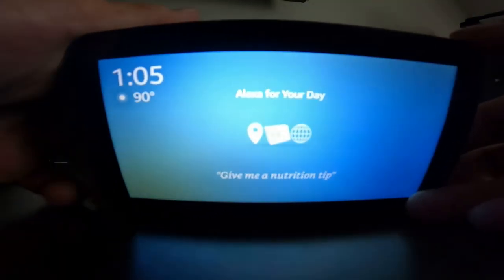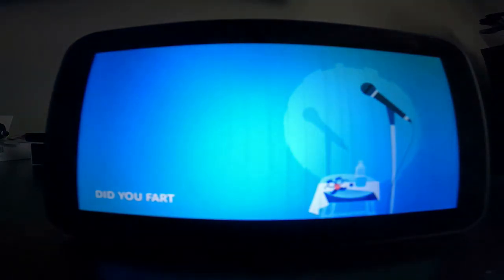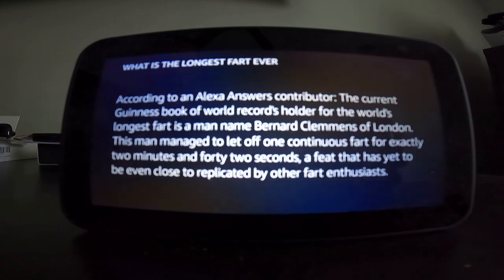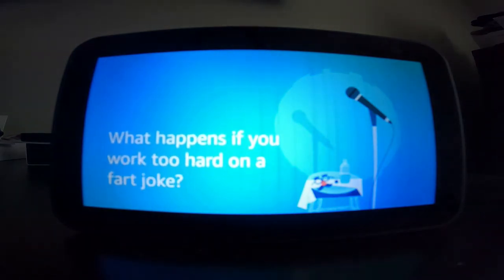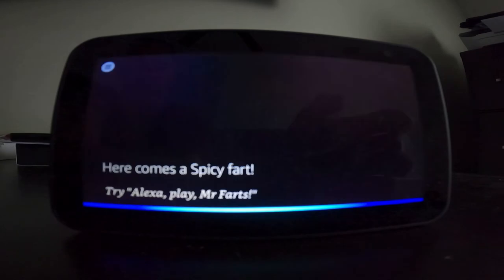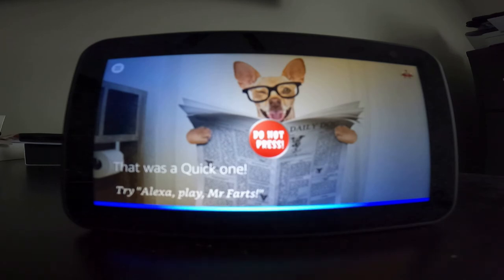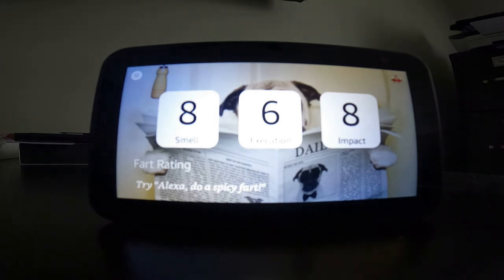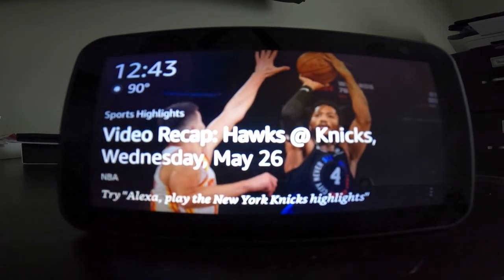Funniest Things To Say To Alexa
Fun things to say to Alexa. Sometimes learning how to use something is difficult and little things like this will help you learn. Now Farting insn't for everyone, well it really is.

So have fun, there are more Farting things Alexa will do, I did not cover 1/2 of the things I found.
Basic commands
Ask for help: "Alexa, help."
Mute or unmute: "Alexa, mute" or, "Alexa, unmute."
Stop or pause: "Alexa, stop" or, "Alexa, shut up."
Change volume: "Alexa, set the volume to 5," "Alexa, louder" or "Alexa, turn up/down the volume."
Coronavirus commands
Ask for coronavirus information: "Alexa, what is the coronavirus?"
Ask for coronavirus news updates: "Alexa, what's the latest with the coronavirus?"
Ask for help timing your handwashing for 20 seconds: "Alexa, help me wash my hands."
Echo Show
The Echo Show and Echo Spot are the only Echo speakers with touchscreen displays. This means you can tell them to show you things.

Ask for what the Echo Show can display: "Alexa, what can you show me?"
Show your calendar: "Alexa, show my calendar."
Show pictures: "Alexa, show my photos" or, "Alexa, show me pictures of cats."
View your cameras or other rooms: "Alexa, show the living room camera."
View movie trailers: "Alexa, show me the trailer for 'It.'"
Movie showtimes: "Alexa, show me movie showtimes."
View the forecast: "Alexa, show me the weekend forecast."
Play YouTube videos: "Alexa, show me travel videos on YouTube."
Display recipes: "Alexa, show me a slow cooker recipe from Allrecipes."
View your Flash Briefing: "Alexa, play my video Flash Briefing."
See your timers: "Alexa, show me my timers."
Open a visual skill: "Alexa, open Uber."
Fire TV and Fire TV Stick
You can now use compatible Echo devices (Echo, Echo Dot, Echo Look, Echo Show and Amazon Tap) to control your Fire TV and Fire TV Sticks.

Control Fire TV: "Alexa, [pause, play, resume, stop, fast-forward, rewind] on Fire TV."
Search movies or TV: "Alexa, search for [movie to TV show title] on Fire TV" or "Alexa, find [movie or TV show title] on Fire TV."
Find work by a certain actor: "Alexa, show me titles with [actor] on Fire TV."
Open apps: "Alexa, open [app name] on Fire TV" or "Alexa, launch [app name] on Fire TV."
Return home: "Alexa, return home."
amazon-fire-stick-david-katzmaier
Sarah Tew/CNET
Fire TV Edition televisions
Amazon also builds its Fire TV operating system into televisions like the Element EL4KAMZ17 series. All of the commands above work on those too, in addition to a few TV-specific commands below.

Get league standings: "Alexa, what are the MLB standings?"
Voicecast
Send current listening to a Fire tablet: "Alexa, send that to my Fire tablet."
Send to a different profile's Fire tablet: "Alexa, show this on [name]'s Fire tablet."
Here are the smart bulbs that work with Alexa
 See all photos
alexa-light-bulb-led-promo.jpg
tp-link-smart-wi-fi-led-bulb.jpg
cree-connected-led-product-photos-1.jpg+27 More
Smart home
Alexa can integrate with loads of smart home platforms, such as SmartThings, Philips Hue, Wink, Insteon, Lutron, Belkin WeMo and many more. Some require you to enable skills, and some don't.